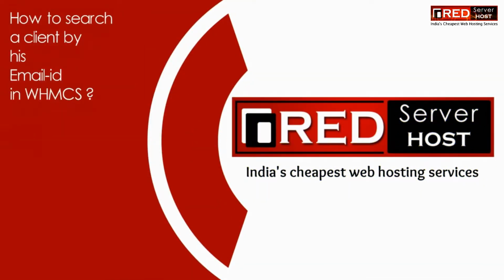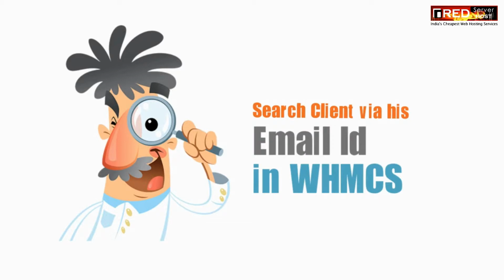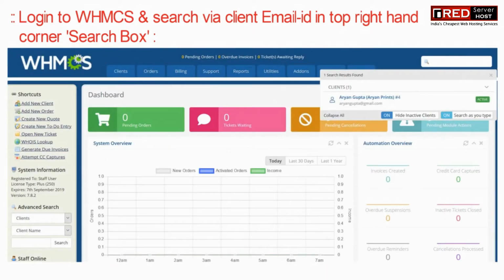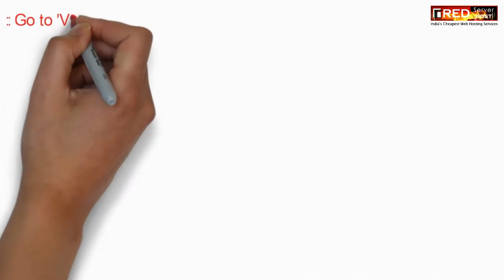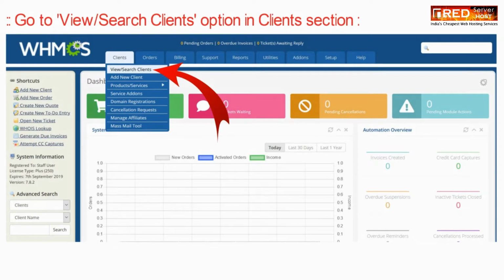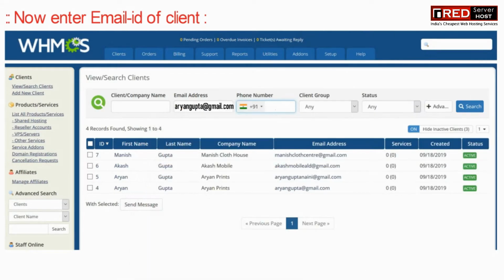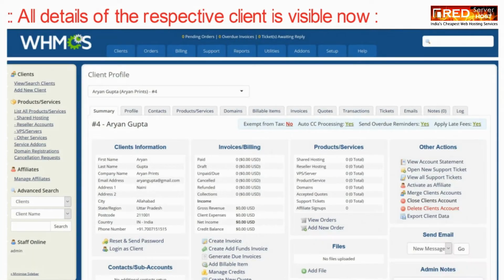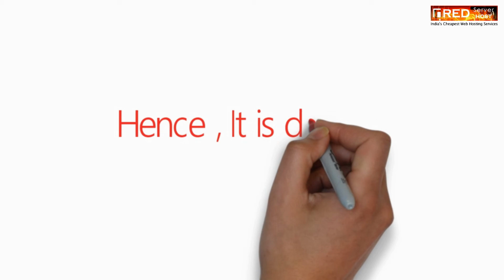How to search your clients using their Email in WHMCS? [STEP BY STEP]☑️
One of the first available options in WHMCS is searching for current clients within your database.  Select the first tab titled Clients, and choose View/Search Clients from the available drop-down options.

After selecting View/Search Clients, a screen similar to below will appear listing all of your current clientele.  Feel free to click on the ID, First Name, or Last Name of anyone listed to directly go into their summary page.  Otherwise, you can also choose Search/Filter to search for anything more specific.

Once you click on Search/Filter, you will be presented more specific fields to search by.
    Client Name – type in the first, last or first and last to search a client by name
    Status – search for clients who are Active, inactive or closed
    Client Group – create client groups, like VIP’s or first-30-days (as examples), and search accordingly
    Currency – search clients who paid with a certain currency
    Company Name – search clients under a particular company or business name
    Address – locate by address
    State/Region – locate by state or region
    Phone Number – Search by a client phone number
    Card Last 4 – Search by a clients last 4 of their payment method using credit card

Select Search when ready to check your current client base with your search parameters.